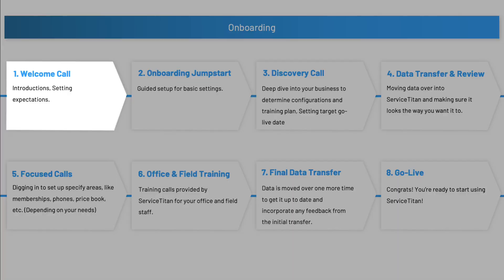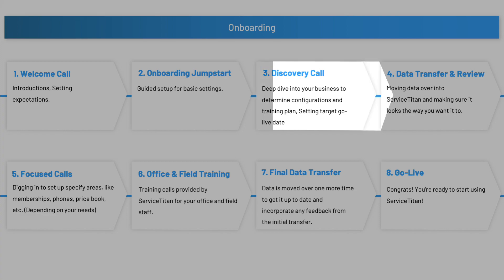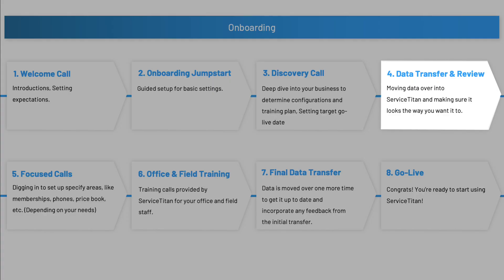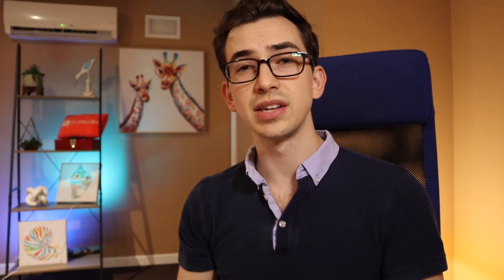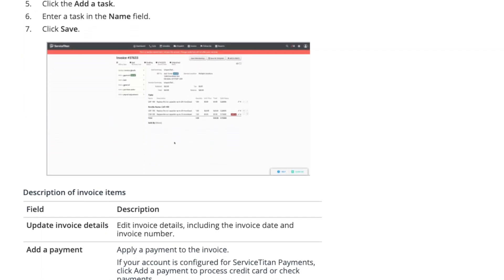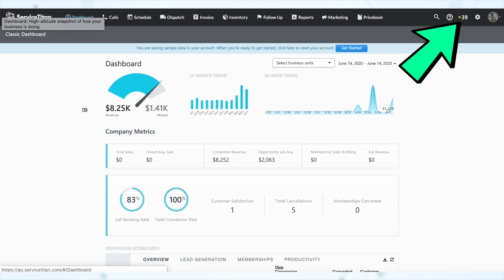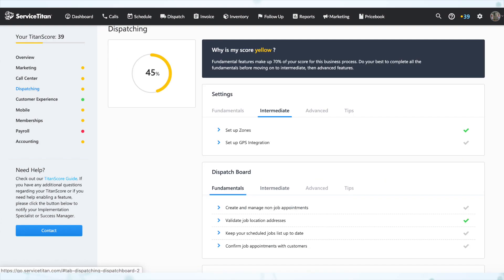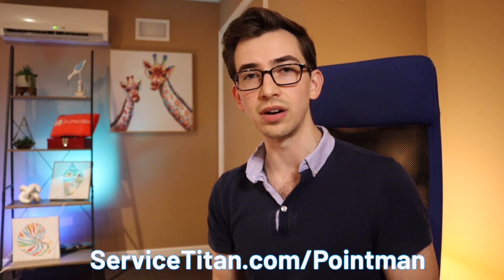Switching From SuccessWare To ServiceTitan | Transition Guide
In this video, I'll be giving a high-level overview of what it's like to switch from SuccessWare (and Pointman) to Servicetitan. I'll also be giving some tips on how to make onboarding go as smoothly as possible.